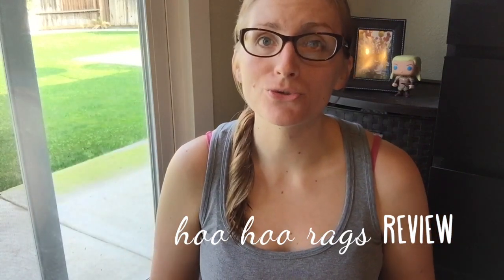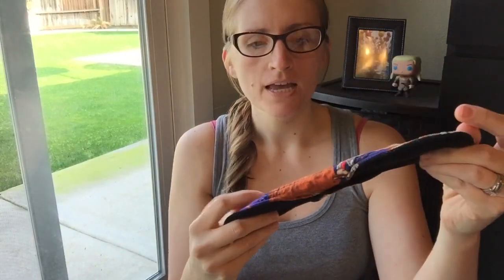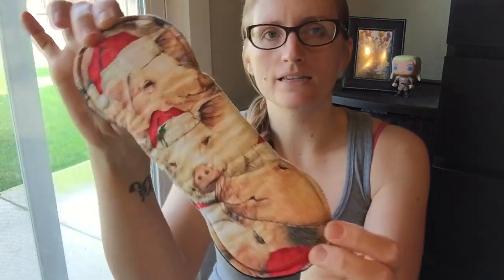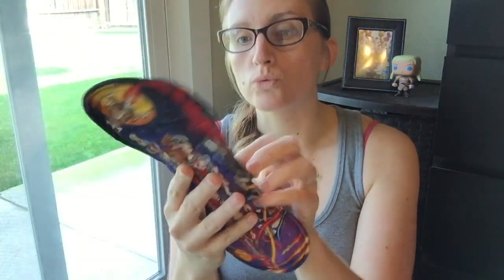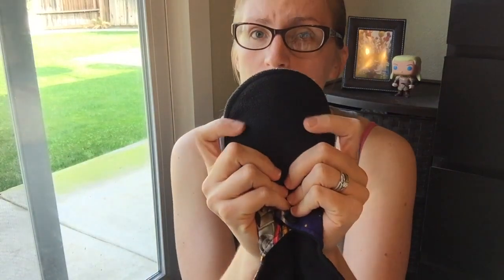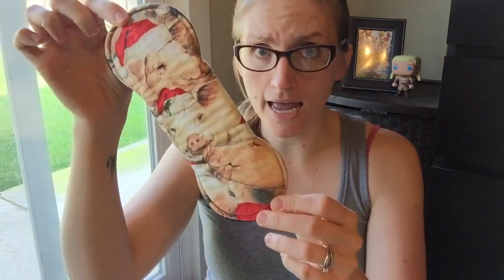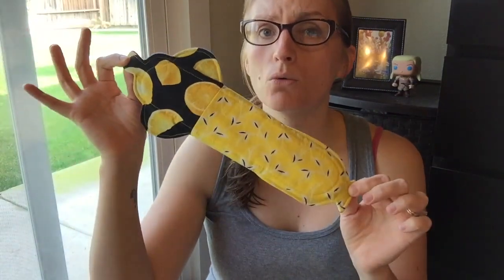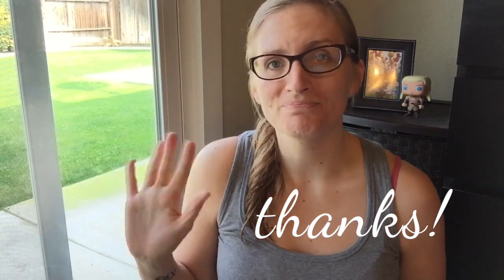Hoo Hoo Rags Review // Cloth Pads!